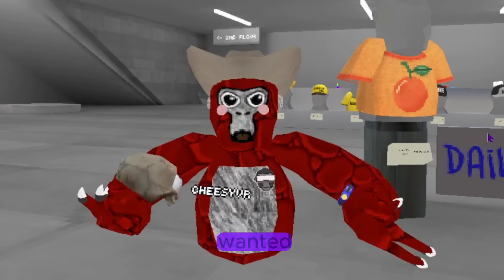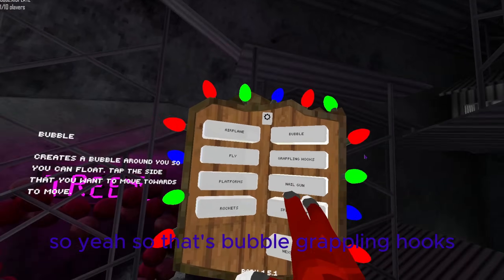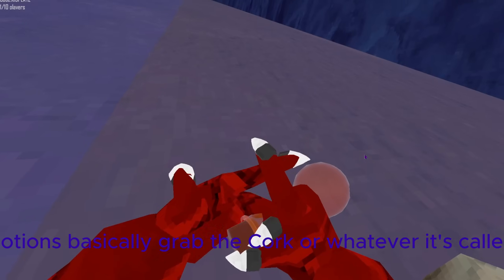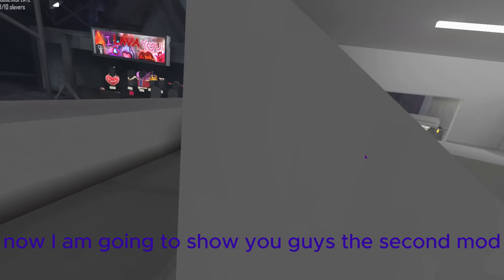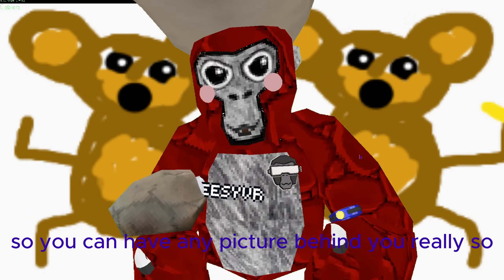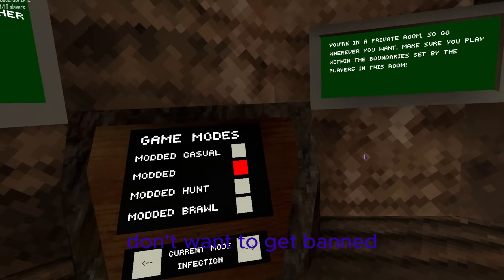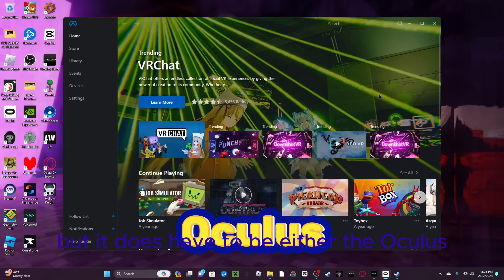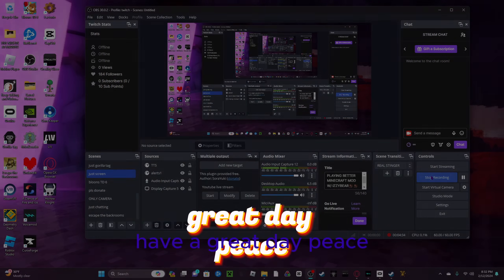How to get mods in the volcano update no discord!!!